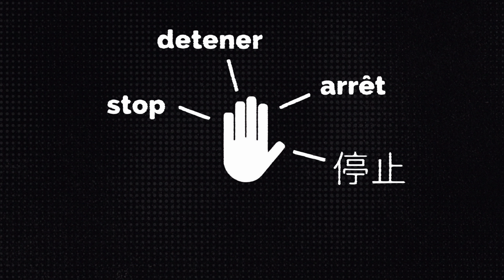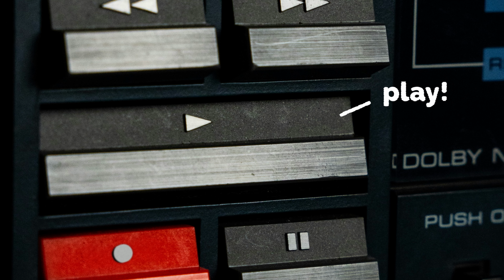why does the play button look like that?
A brief history of the play symbol, how it came to be, and why we still use it today.